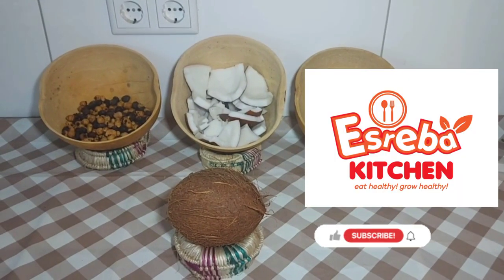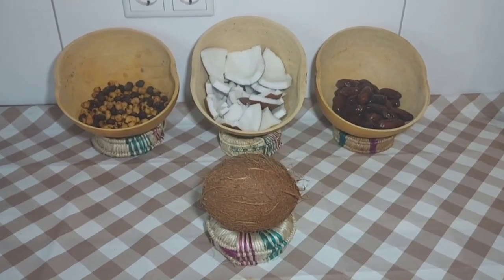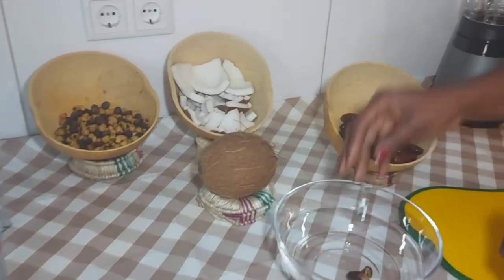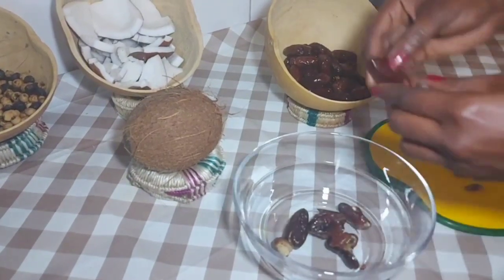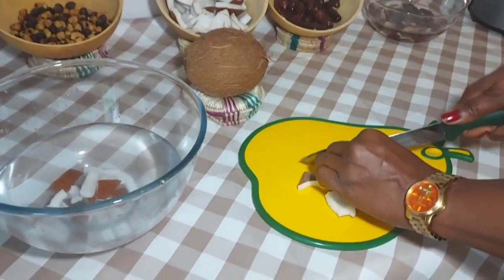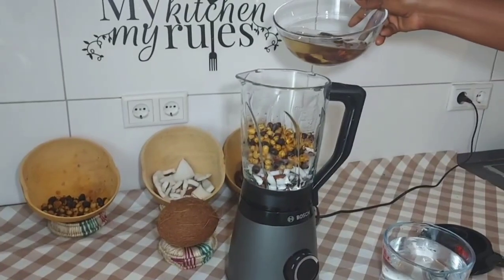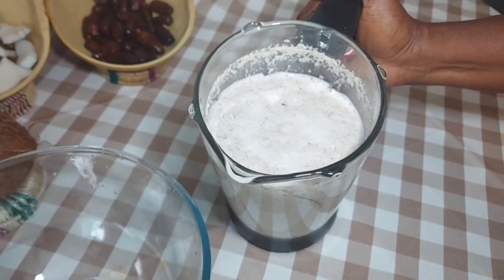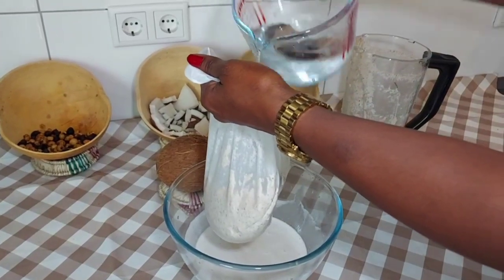African Aphrodisiac drink😋😋😋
Tiger nuts has a histroy of being used to boost Libido.
Tiger  nuts is used as aprodisiacs

Men in Nigeria have used Tiger nuts for Generations to treat erectile Dysfuntion,  increase  Sperm count and boost Libido.